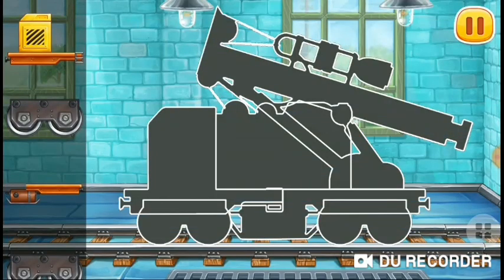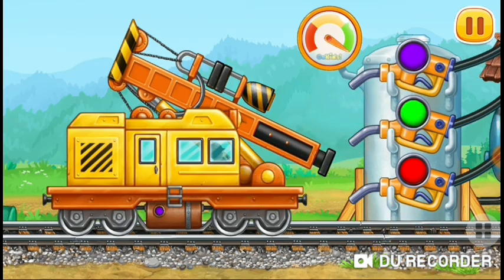crane hammer working on train track for new line building